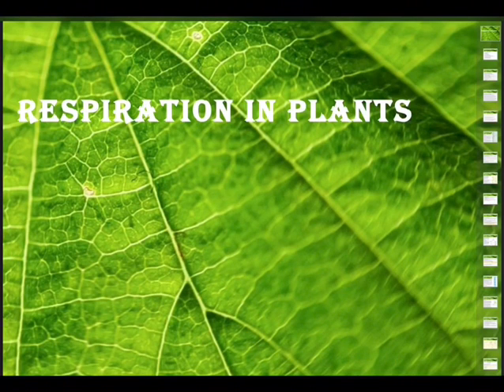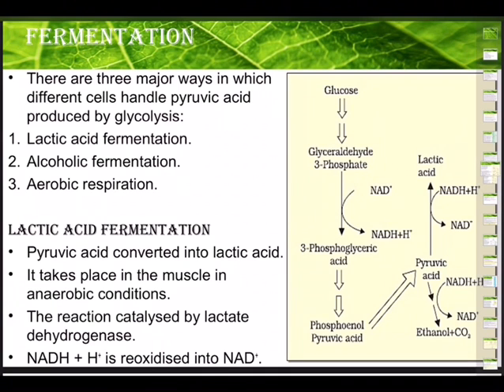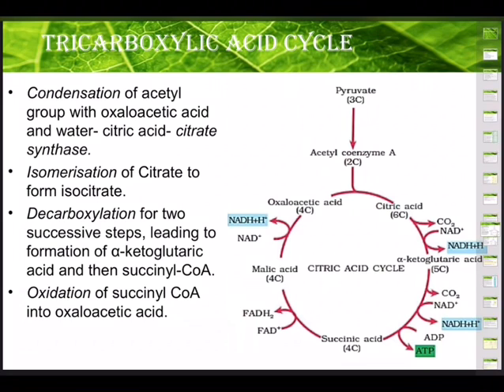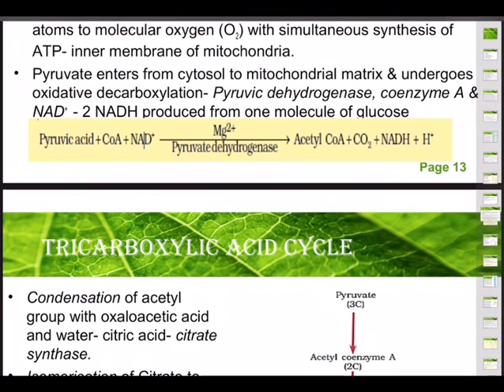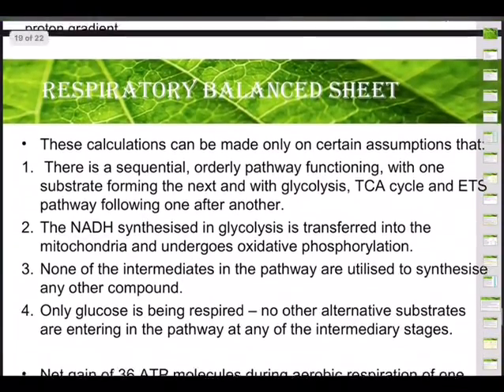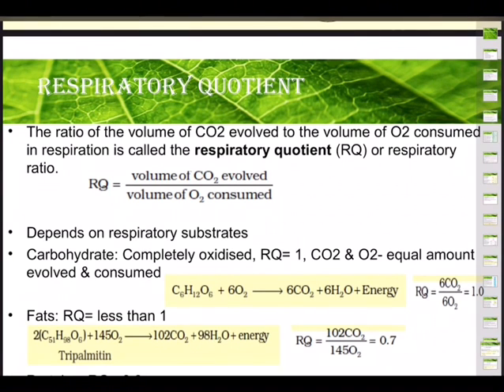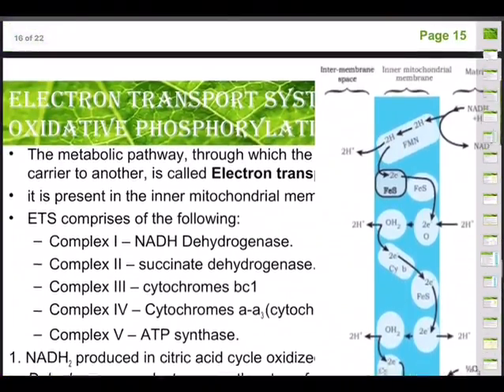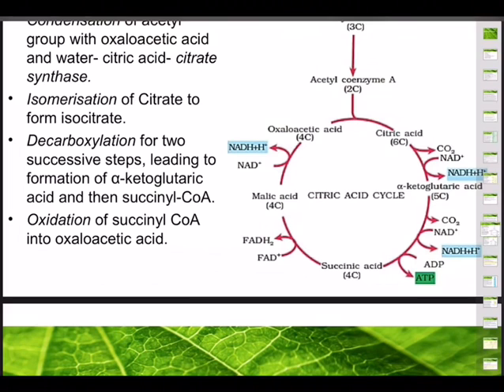Class 11th Biology Respiration in plants